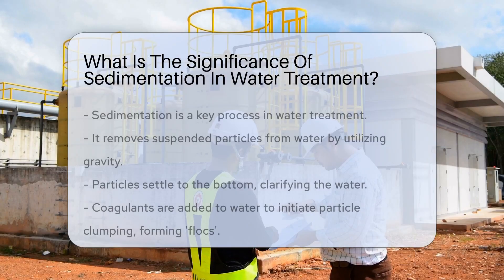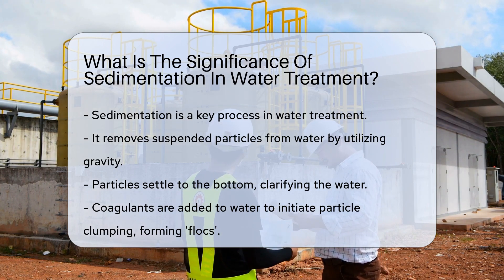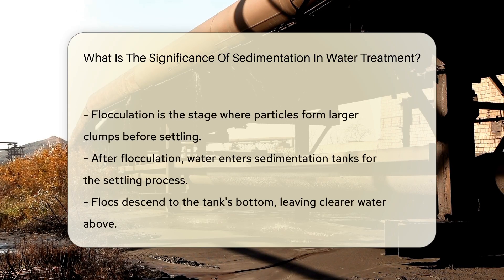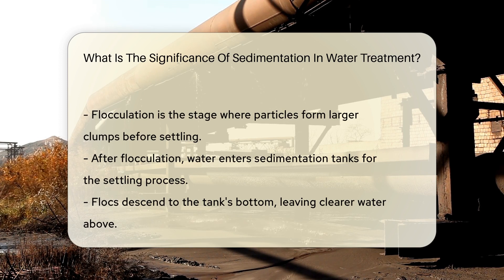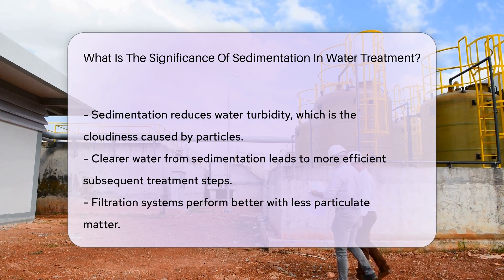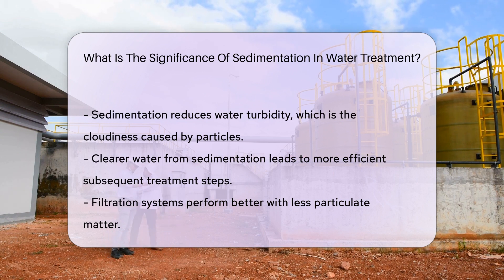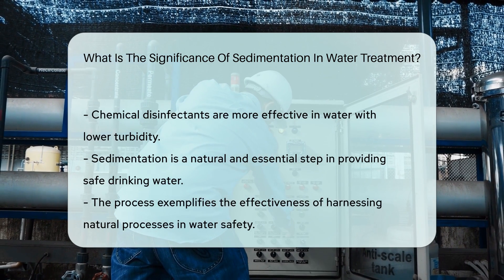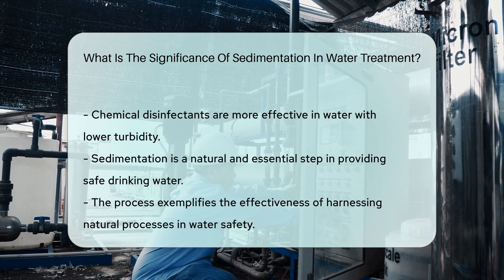What Is The Significance Of Sedimentation In Water Treatment? - CountyOffice.org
What Is The Significance Of Sedimentation In Water Treatment? Dive into the world of water treatment with our latest video that unveils the significance of sedimentation in the journey to clean and safe drinking water. Sedimentation is more than just a step; it's a natural marvel harnessed by science to enhance water quality. Discover the role of coagulants, the art of flocculation, and the serene descent of flocs in sedimentation tanks. Learn why clear water isn't just about looks—it's about safety and efficiency in water treatment. Join us as we explore this silent hero of the water treatment process and appreciate the natural elegance in ensuring community health.